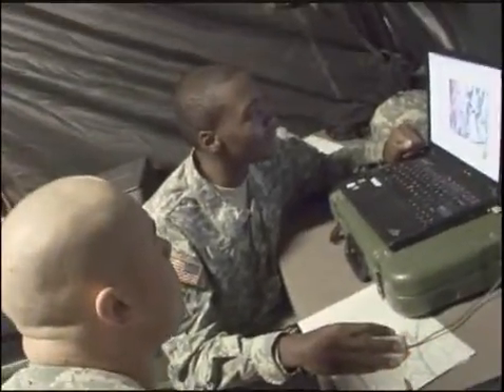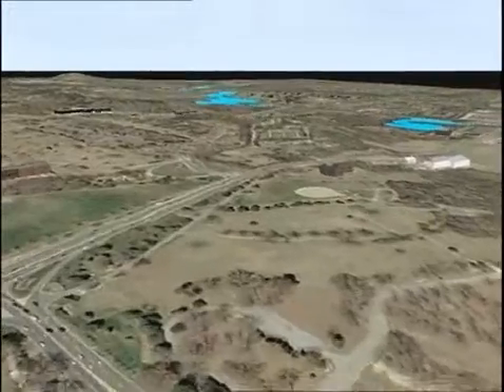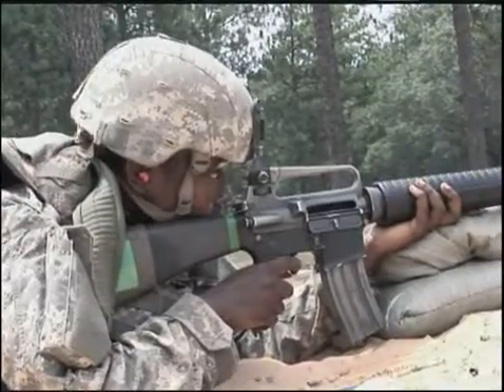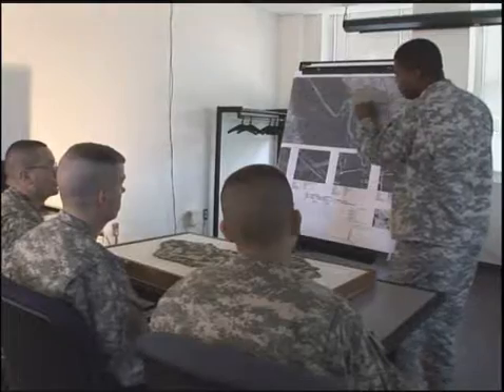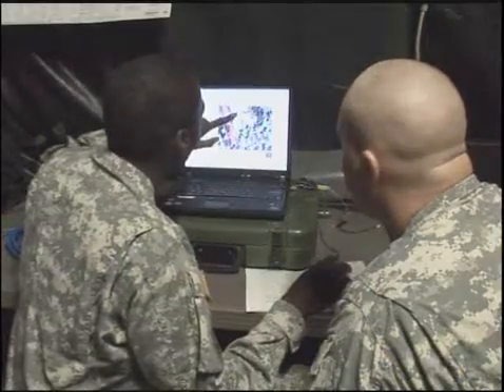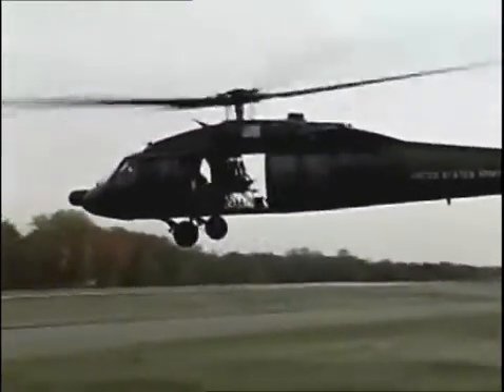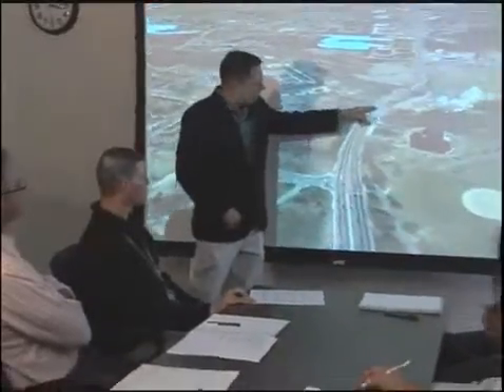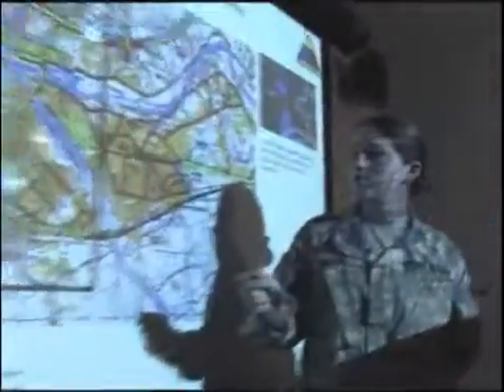Army MOS 12Y Geospatial Engineer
Geospatial engineers manage the enterprise geospatial database; compiled from all sources including National Geospatial Agency, Topographical Engineering Center and other services, coalition allies, as well as exploiting new collection and production from deployed Soldiers and sensors. Geospatial engineers manage the geospatial foundation of the Common Operating Picture (COP), synchronizing hard and soft copy products and are a necessary component of All Source Intelligence and Battle Command. Finish compilation of geospatial data into a printable map/product and prints (maps, overlays and special products) hardcopy geospatial information.